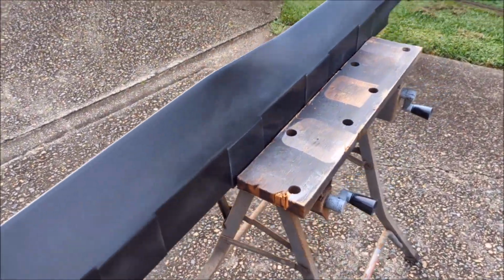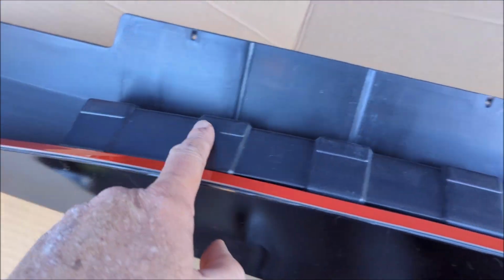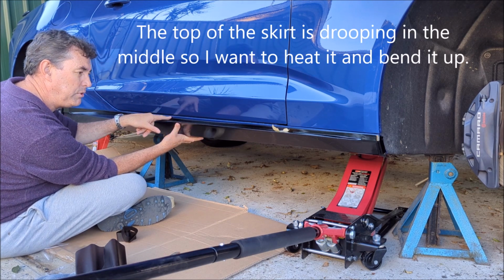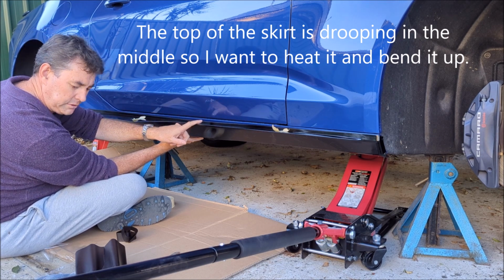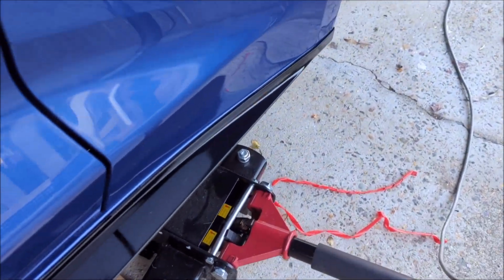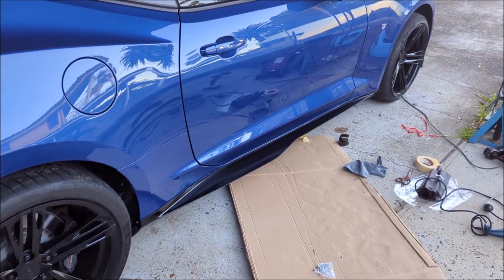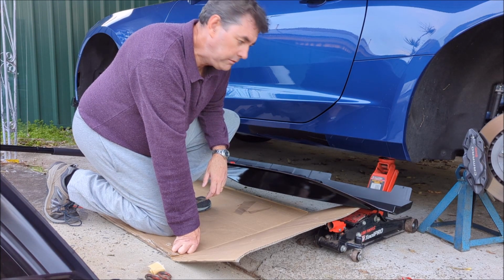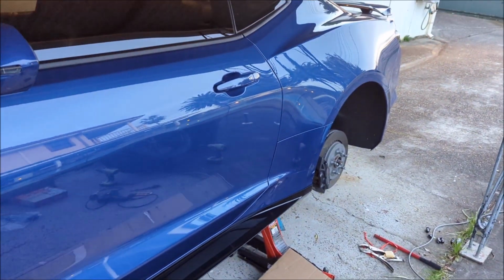Paint & fitting eBay 6th Gen Camaro side skirts ZL1 1LE style...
I bought a set of side skirts off eBay as a new project which needed painting and fitting without any guidance. Normally a 2 person job but tackled this by myself!